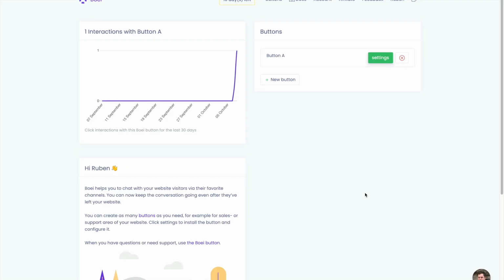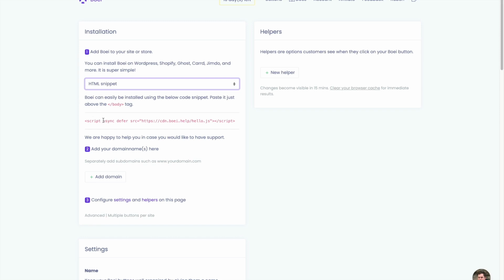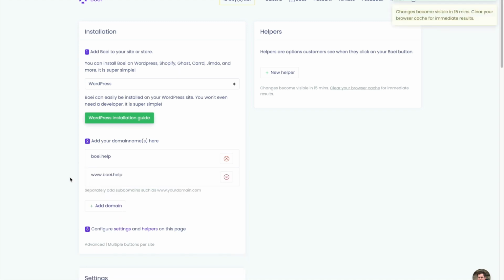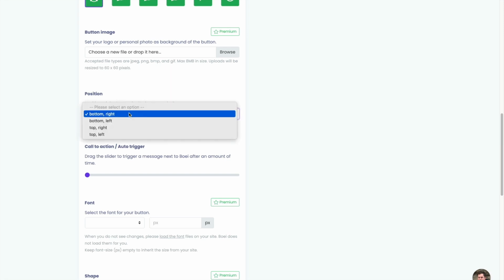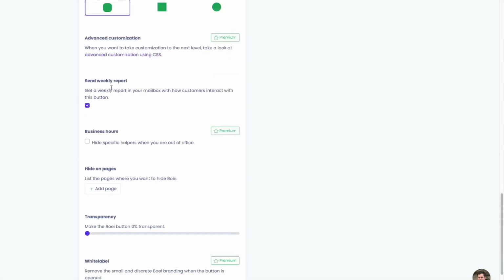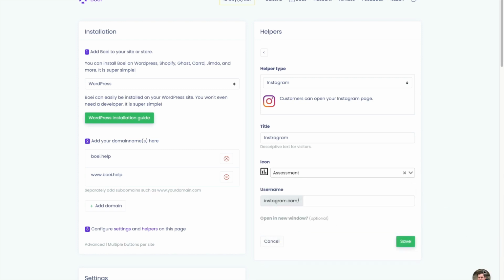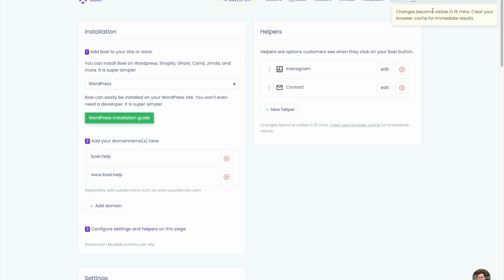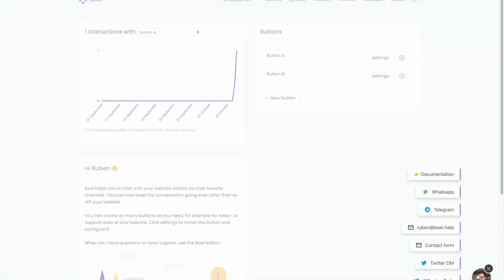Boei.help... One Widget To Communicate On ALL Channels! By Boei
What is Boei?

Don't drop customers trying to reach you. With Boei, you offer their favorite contact channels in a pretty widget.

This simple no-code tool works on any site without any coding!

✅ Connect with more leads on autopilot:
Customers can reach out on the channels they like. Have direct contact over WhatsApp, Skype or any of the other 50+ channels.
✅ Keep the dialogue going even after they’ve left:
You can keep in touch with visitors after they leave your website. Increase your conversions by building a relationship.
✅ Lightweight script keeps your site blazing fast:
Boei's script is 300 times smaller than the regular chat scripts. Your page weight will be cut down, your site will load faster, and your visitors will reach out faster.

Chat with customers via their favorite channels to offer stellar support and increase conversions!

Did you know that visitors refrain to contact you because they cannot find the communication channel they like? Also, visitors leave your site without converting. These are problems to grow your business...

✅ Get more leads and calls: Customers will easier and faster reach out to you. Have direct contact over WhatsApp or Skype instead of slow emails.
✅ 5-min installation: Install Boei on WordPress, Shopify, Ghost, HTML, and many other platforms -- you won't even need a developer!
You can keep in contact with visitors after they left your website. Increase your conversions by building a relationship.
✅ Best for: Marketing teams and business owners: looking to get more leads and offer better support!

Use Boei with...

Messengers: Discord, FB Messenger, Twitter DMs, Line, Skype, SMS-Text Message, Snapchat, Telegram, Viber, WeChat, WhatsApp.

Chat Integrations: BotStar, Continually, Crisp, Drift, Froged, Intercom, Jivochat, Live Agent, Quriobot, Tawk.to.

Social Profiles: Facebook Page-Group, Instagram, Twitter Page, LinkedIn Page-Group, YouTube Channel, Zalo Profile.

Calls: Direct Call-Click to Dial, Skype, Viber.

Others: Book Like a Boss, Calendly, Link, Email, Google Maps, Waze.

Boei has several kickass superfly built-in widgets. For example, you can use the newsletter widget to make an easy newsletter signup form. You can send signups to Zapier, a webhook, or your email.

The features that are included in Boei are:
✅ Feedback form: Build-in form to capture customer feedback without leaving the page. Results can be shared with your email, Slack channel, or webhook (e.g. for Zapier).
✅ Contact form: Build-in contact form so visitors can ask questions without leaving the page.
✅ Newsletter signup form: Get more signups to your newsletter by adding the newsletter signup form directly in Boei. You can connect the data retrieved with your newsletter service using a webhook.
✅ Call me back form: This call-back form is an all-purpose call-back form. You can collect names and numbers to reach out to potential customers in need of support. Also, you can collect the customers' preferred date and time information.
✅ Supports all languages: Every piece of text your customers see is adjustable.
✅ Catch customers attention: Trigger a call to action next to your button. This reminds visitors to reach out to you.
✅ Hide options when asleep: Hide specific helpers (e.g. phone, WhatsApp) when you are out of the office.
✅ Get insights: Get weekly reports about the clicks and interactions with your button.
✅ Customize your design: Match Boei with your brand. Set your images/logo, color, position, and more.
✅ Doesn’t track nor collect any personal data.
✅ No cookie banners or GDPR/CCPA consent needed.
✅ Lightweight script which keeps your site speed fast.

Boei is free forever. You only pay for cool additions!

Boei Product License Details:

Boei Free License - $0 (Billed Annually)
✅ 1 site
✅ 2 helpers per button
✅ Unlimited buttons
✅ Widgets
✅ Set color
✅ Set position

Boei Starter License - $48 (Billed Annually)
✅ 1 site
✅ Unlimited helpers
✅ Unlimited buttons
✅ Widgets
✅ Set color
✅ Set position
✅ Remove "by Boei"
✅ Advanced CSS customization
✅ Set icon
✅ Photo / logo as button
✅ Set shape
✅ Business hours

Boei Boost License - $144 (Billed Annually)
✅ 10 sites
✅ Unlimited helpers
✅ Unlimited buttons
✅ Widgets
✅ Set color
✅ Set position
✅ Remove "by Boei"
✅ Advanced CSS customization
✅ Set icon
✅ Set shape
✅ Business hours

Boei Pro License - $240 (Billed Annually)
✅ 75 sites
✅ Unlimited helpers
✅ Unlimited buttons
✅ Widgets
✅ Set color
✅ Set position
✅ Remove "by Boei"
✅ Advanced CSS customization
✅ Set icon
✅ Set shape
✅ Business hours